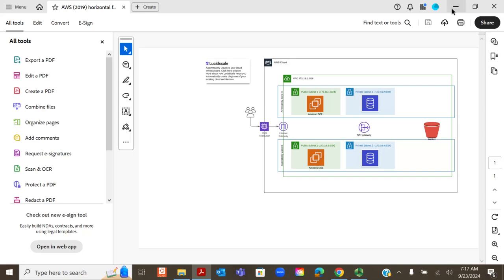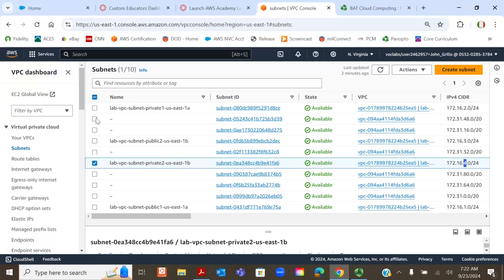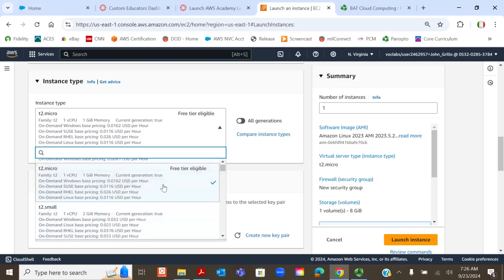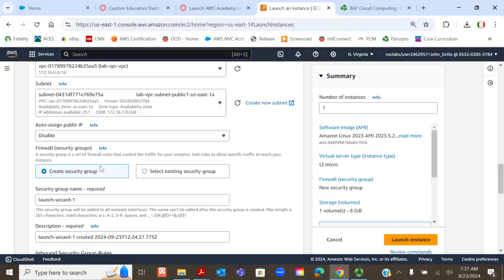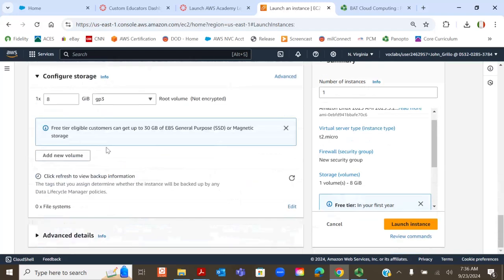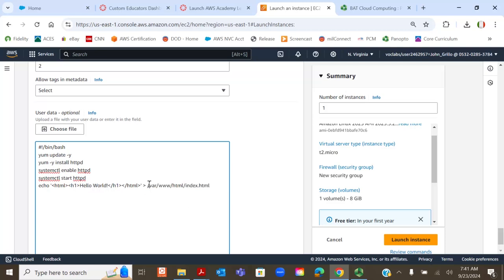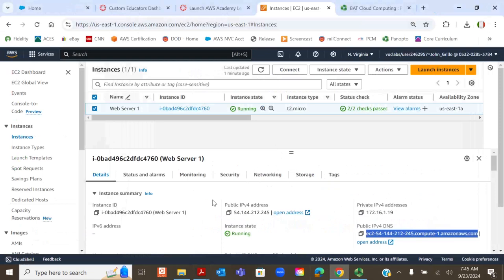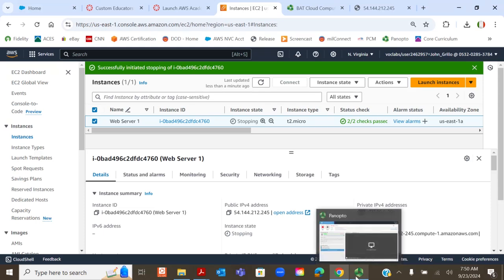How to Create an EC2 Instance on AWS